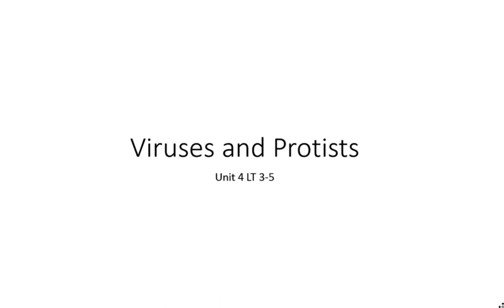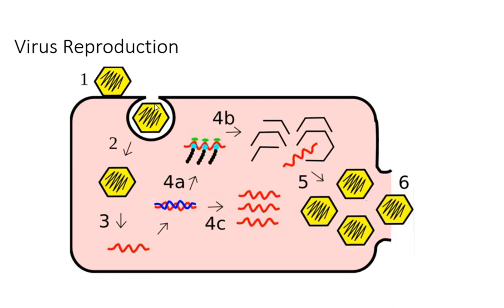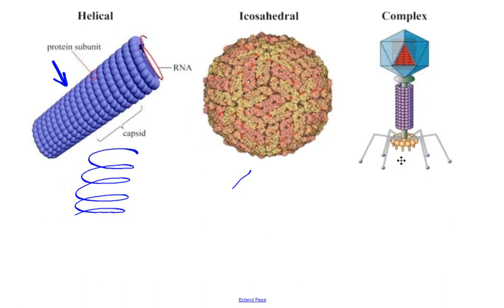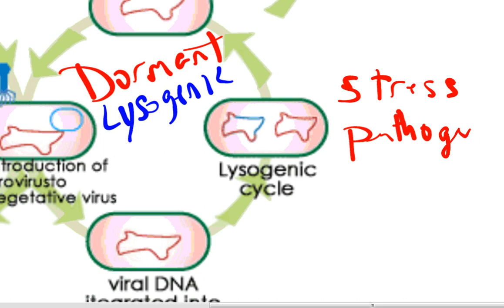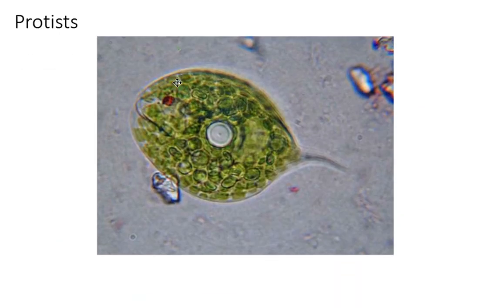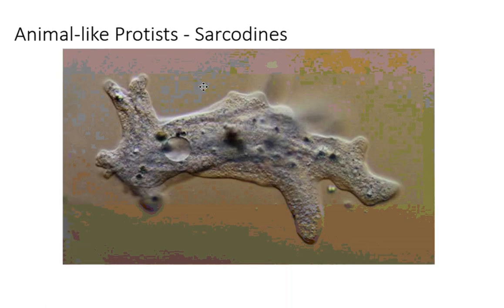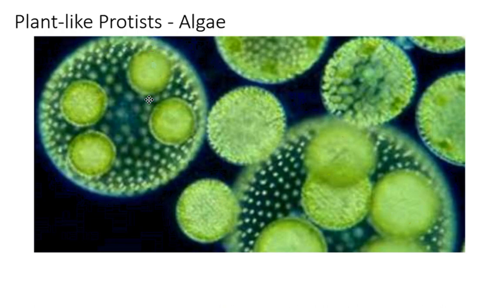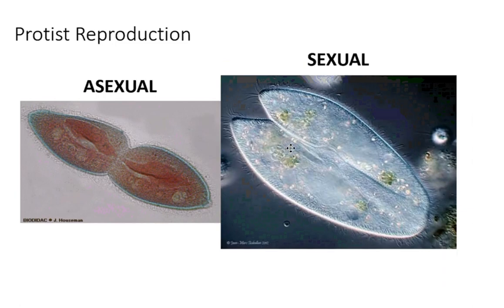5.2 - Viruses and Protists